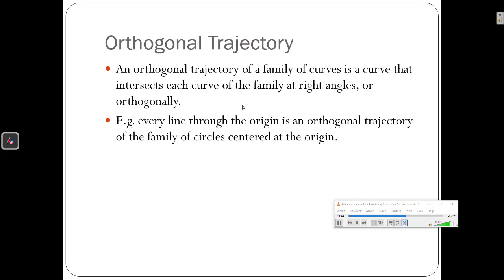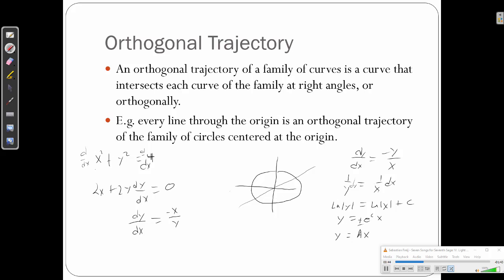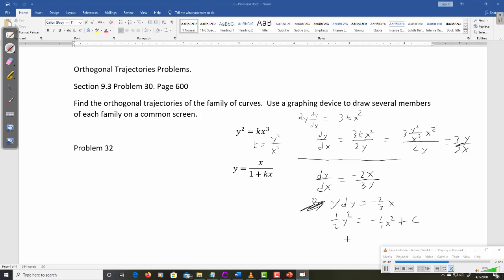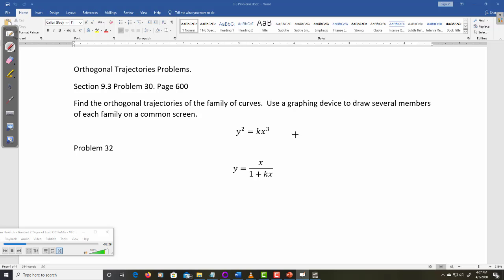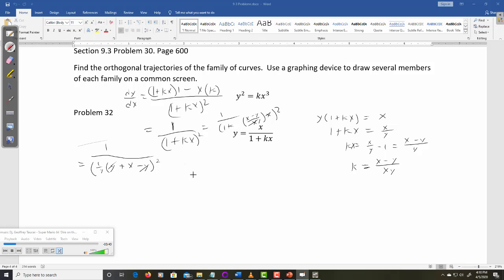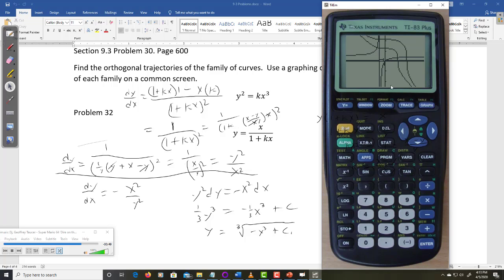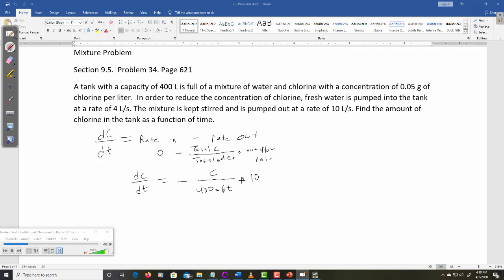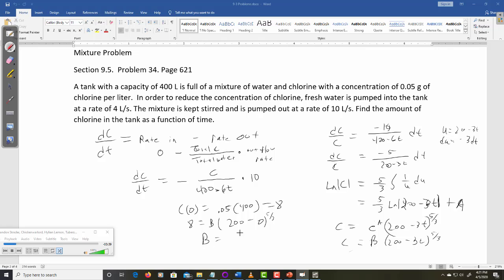Calculus II 11 9-3 Pt 2 Solving FOLE Applications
More applications of first order differential equations including orthogonal trajectories and mixtures.